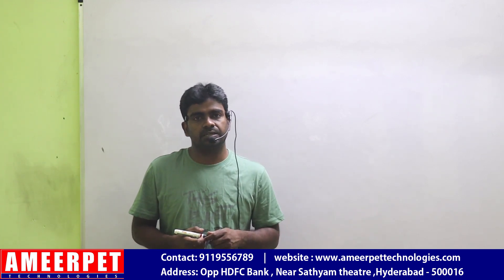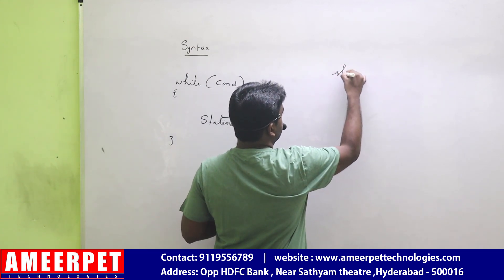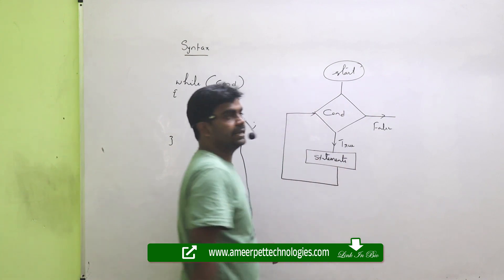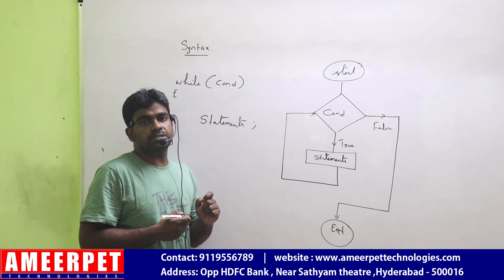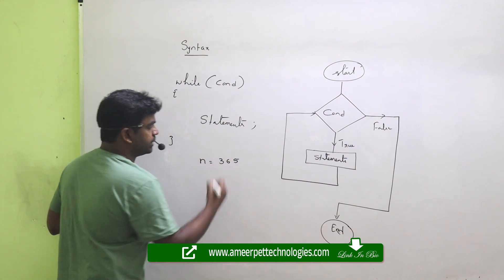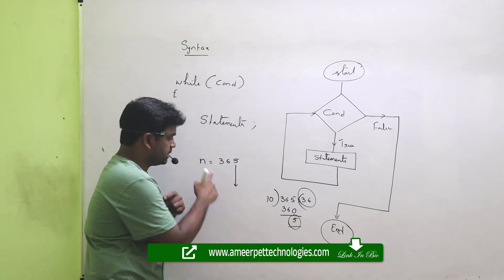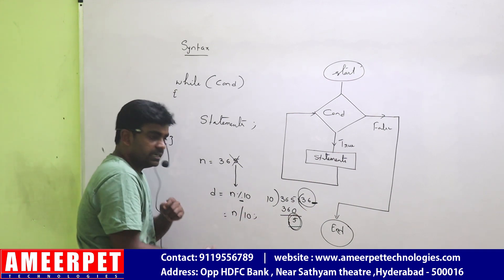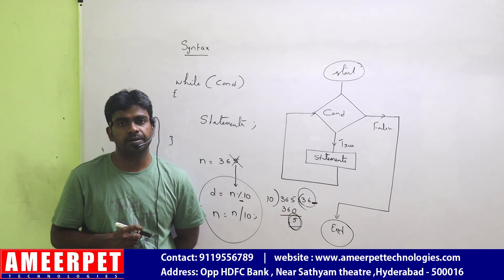While Loop Syntax and FlowChart | By Srinivas | Ameerpet Technology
This video clearly explain about what is while loop, when we use while loop, how to write the syntax or while loop and what is the execution flow of while loop